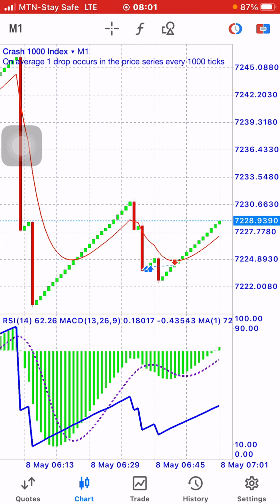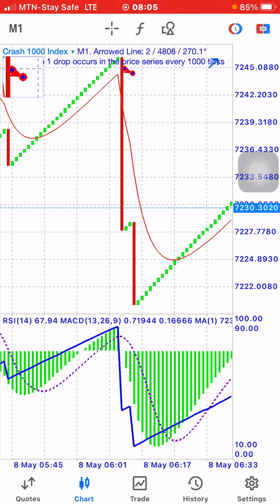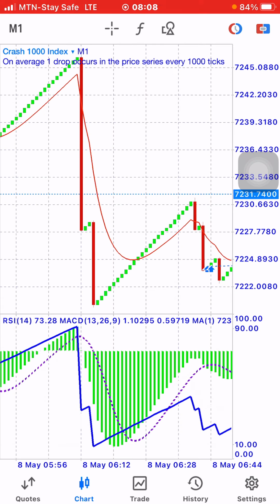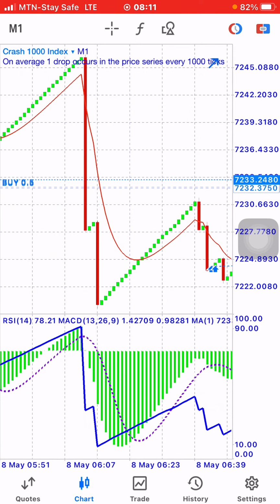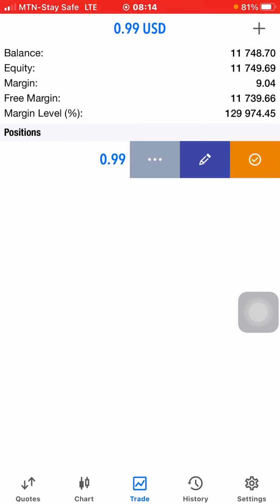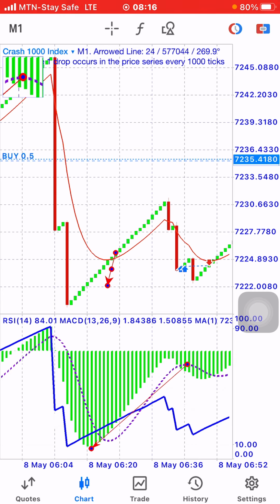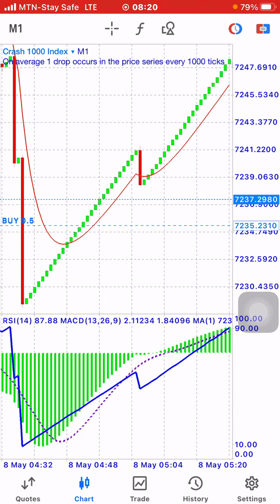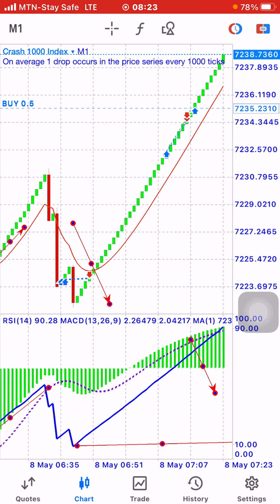HOW TO TRADE CRASH 1000 INDEX USING THESE INDICATORS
_________________________________IIn this video i showed you how to create your deriv account demo/real account and also set up your dmt5 account.make sure you dont skip this video watch till the end.

There Is no guarantee that you will earn any Money using the techniques and Ideas mentioned on this channel. Your level of success In attaining the results claimed on this channel will require hard work, experience and knowledge.